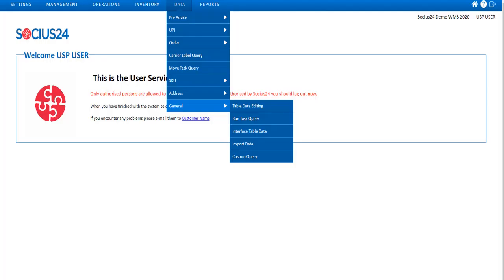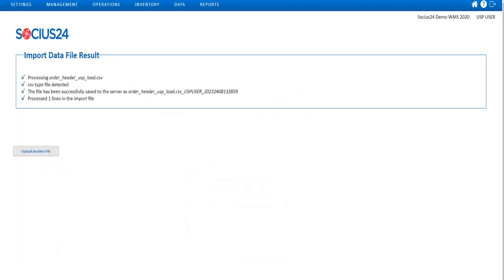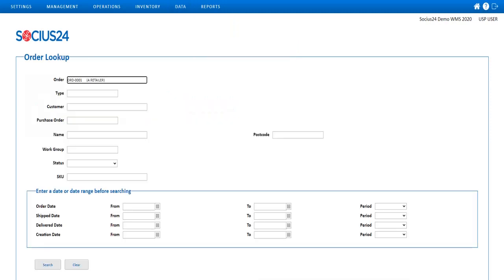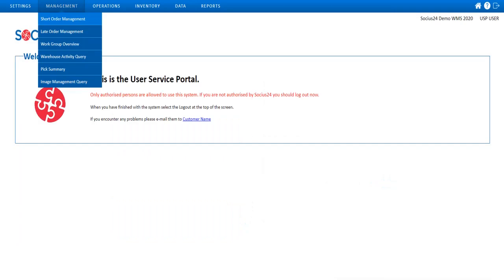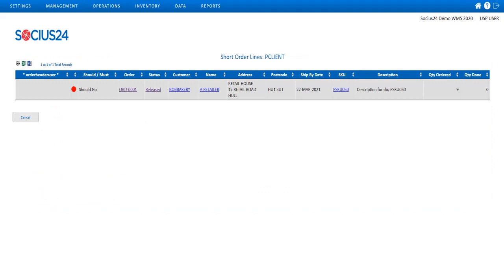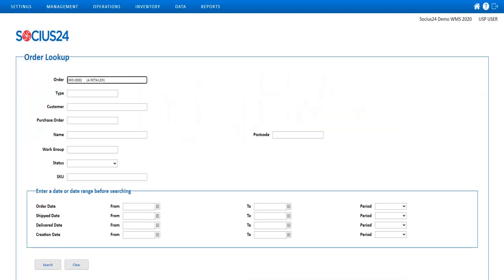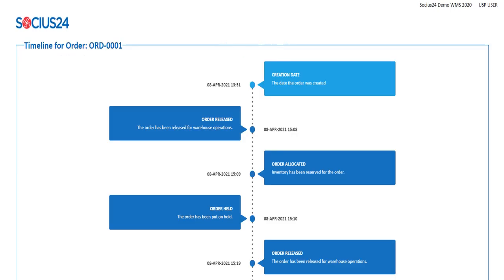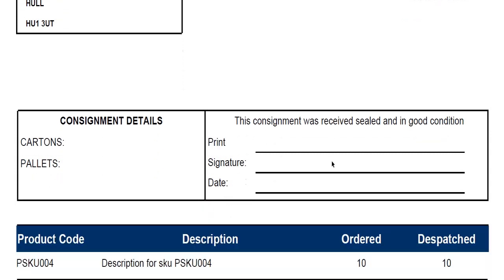User Services Portal - USP Short Order Management for Warehouse Management WMS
An overview of how to manage short orders in blueyonder DispatcherWMS using User Services Portal (USP) from Socius24. USP is an onlineportal for the Warehouse Management System that allows for supplychain visibility - useful for warehousemanagement teams